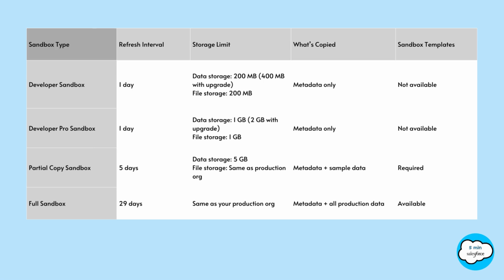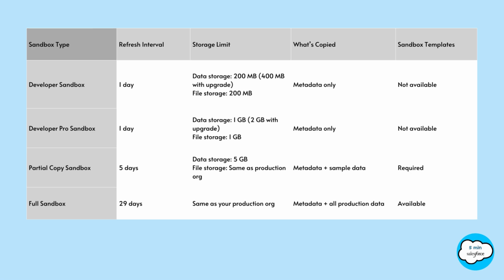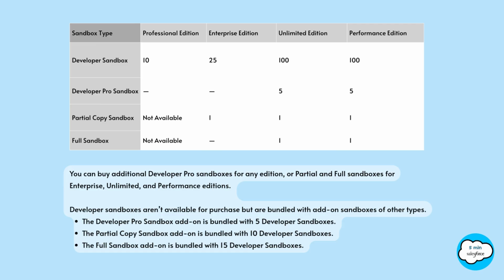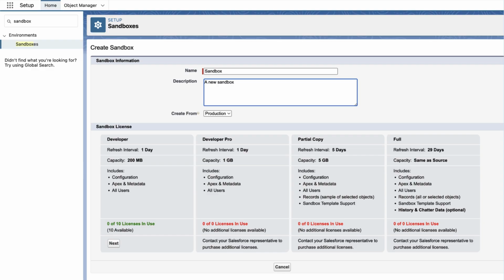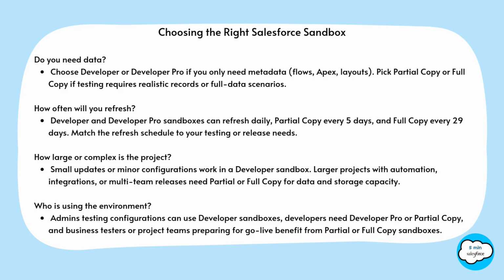Salesforce Sandboxes | Salesforce Administration Interview Series | 5 min Salesforce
A Salesforce Sandbox is a safe, isolated environment where you can test, experiment, and train without affecting your live production data. In this video, we dive into the world of Salesforce Sandboxes, explaining what they are, why they’re crucial, and how to choose the right one for your development and testing needs.